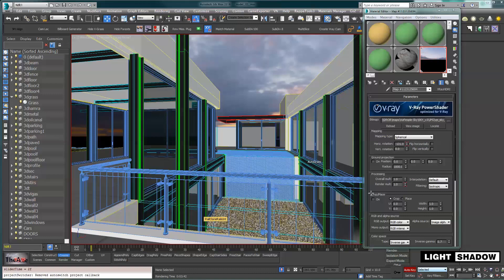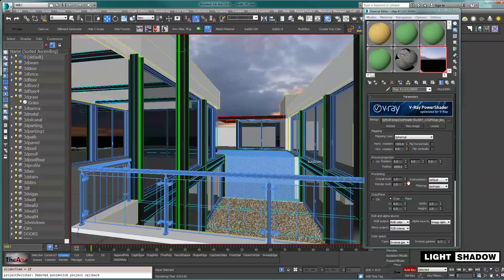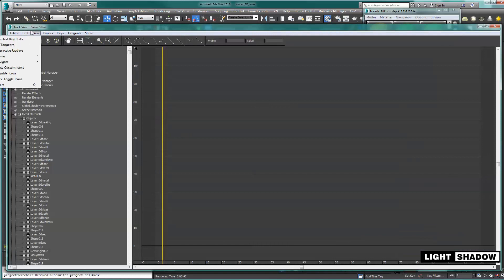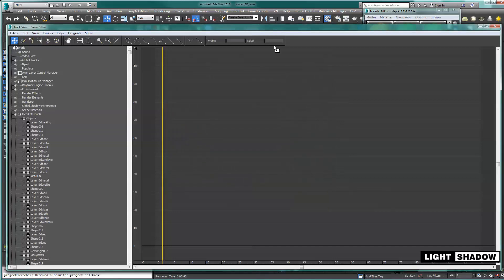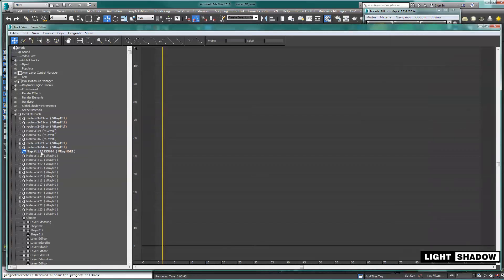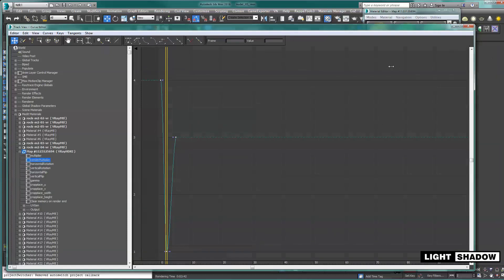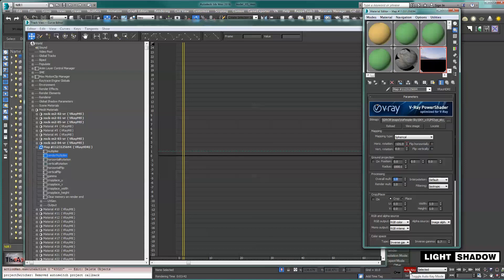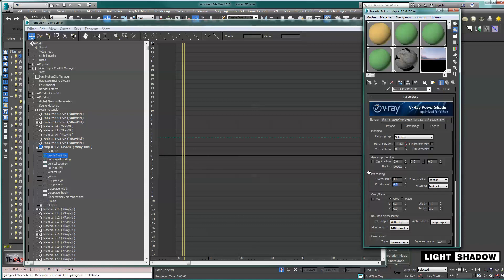Resetting animated keys in a 3ds max material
This is a trick I found here and decided to record the process for future reference: